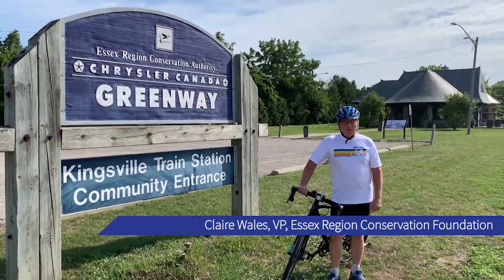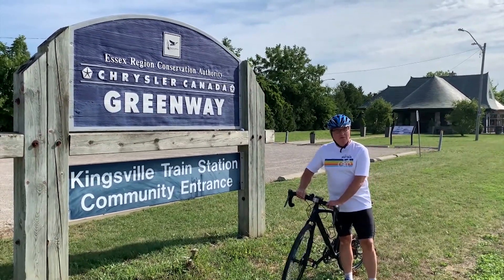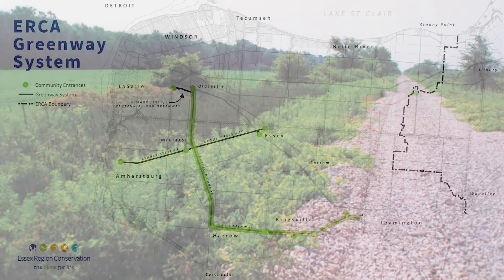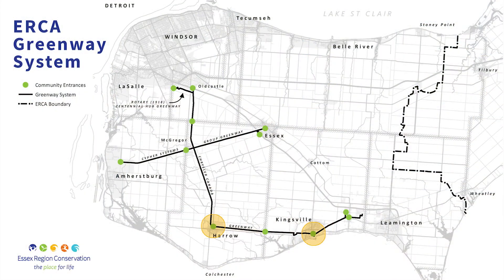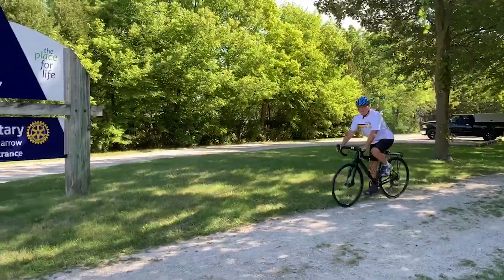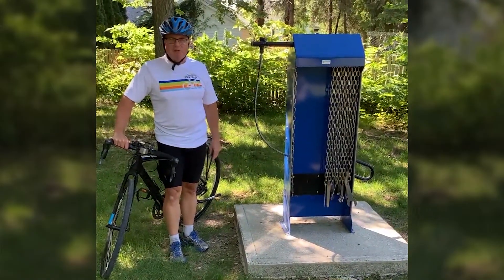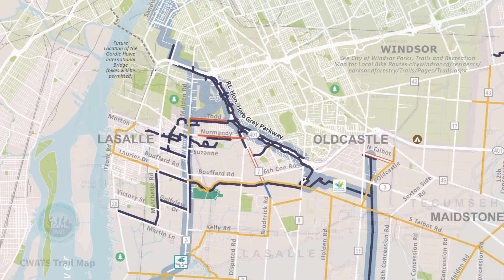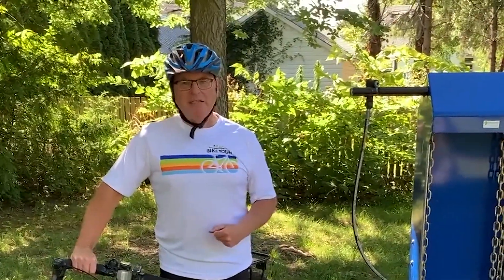Bike Tour 2020 Route Video - Claire Wales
Claire Wales, Vie President of the Essex Region Conservation Authority, talks about his Bike Tour 2020 route and some of the history of the ERCA's Greenways.